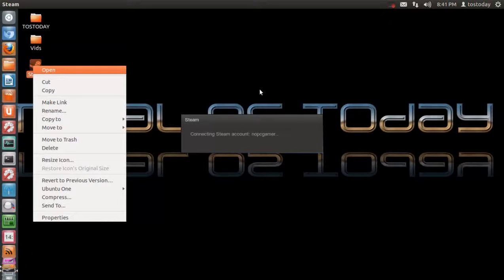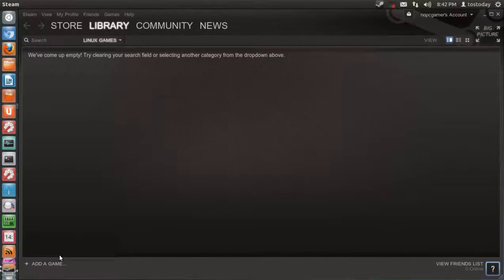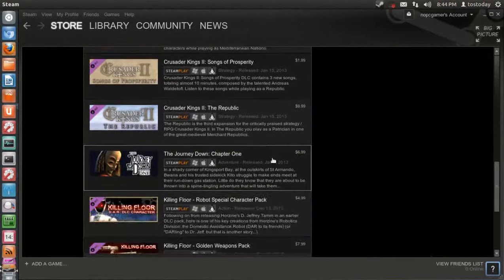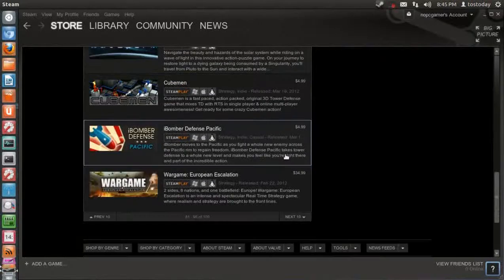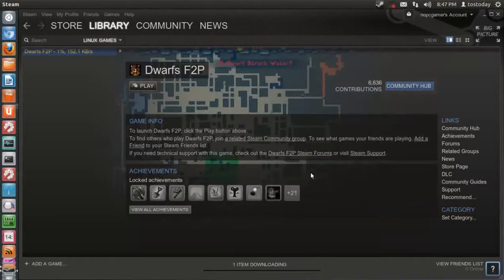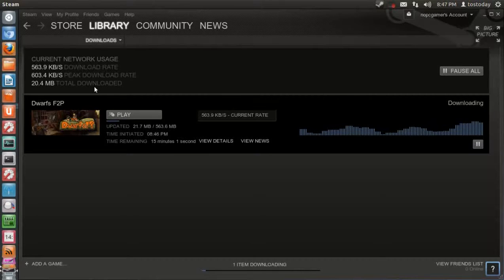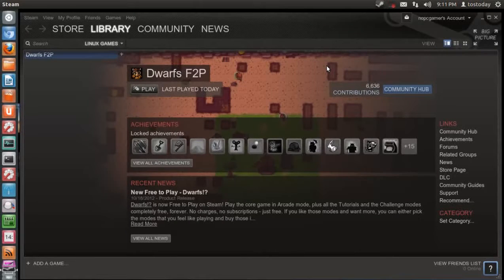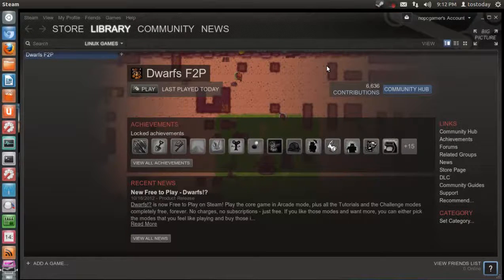Linux Steam Gaming Review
My first try at Steam For Linux Gaming.
LINKS -